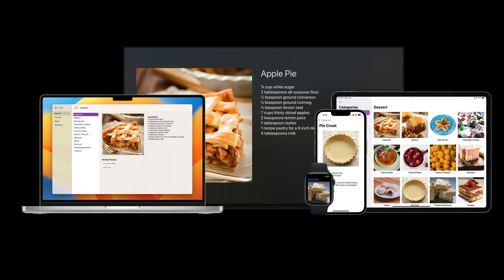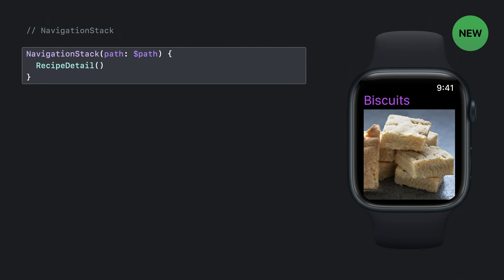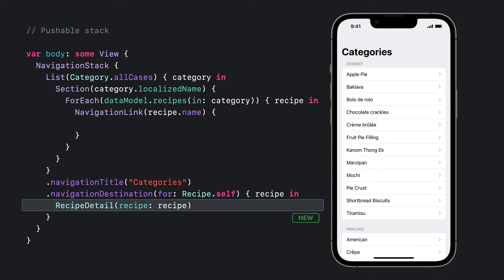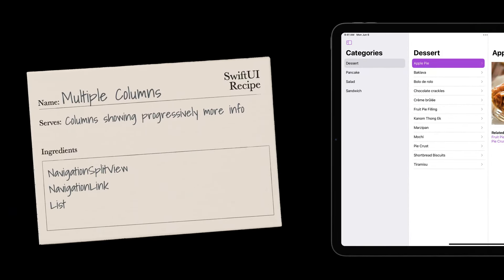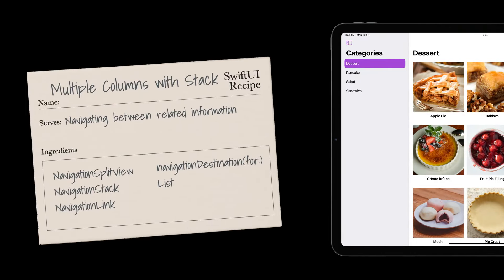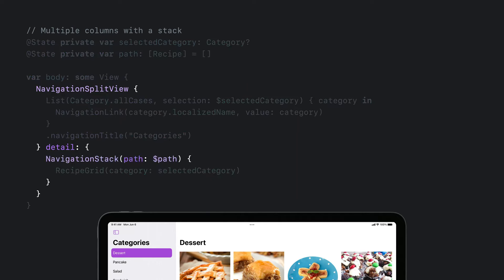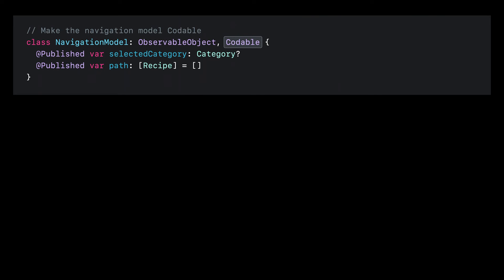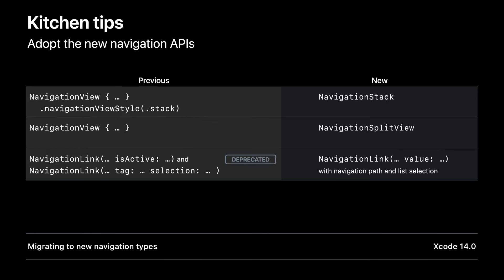WWDC22: The SwiftUI cookbook for navigation | Apple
The recipe for a great app begins with a clear and robust navigation structure. Join the SwiftUI team in our proverbial coding kitchen and learn how you can cook up a great experience for your app. We’ll introduce you to SwiftUI’s navigation stack and split view features, show you how you can link to specific areas of your app, and explore how you can quickly and easily restore navigational state.